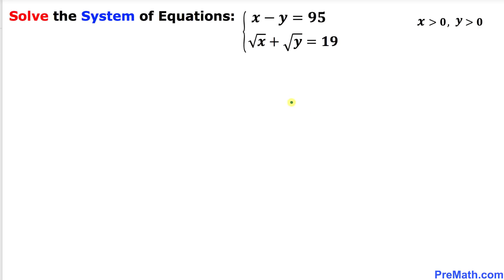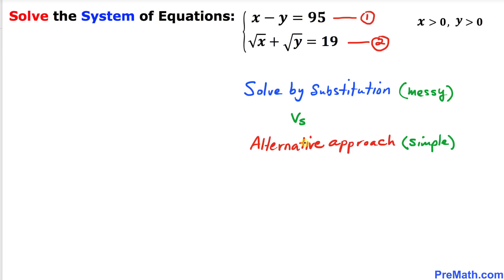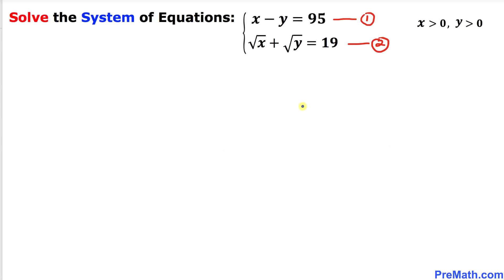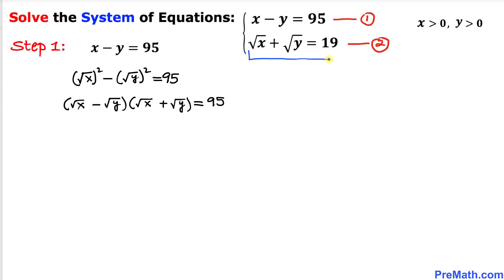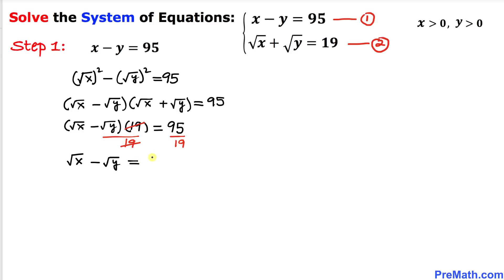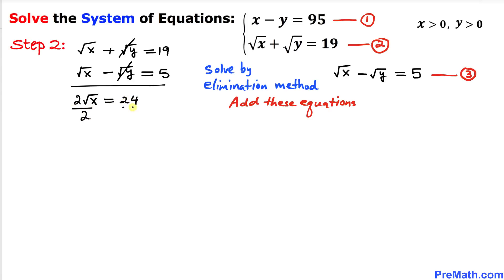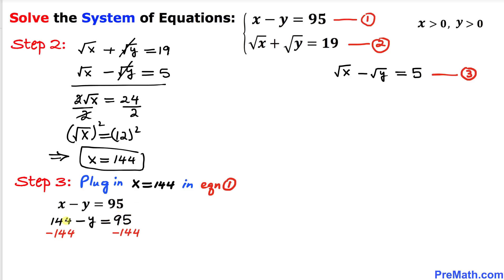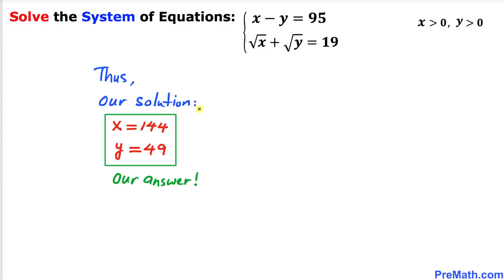Math Olympiad Question | Learn how to solve Olympiad Question quickly | Math Olympiad Preparation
Learn how to solve the Olympiad Question quickly with these tips and tricks for X and Y variables. The system involves linear and non-linear Radical equations.

blackpenredpen
math olympics
olympiad exam
math olympiada
British Math Olympiad
olympics math
olympics mathematics
Number Theory
mathcounts
math at work
exponential equation
Linear Equation
Radical Equation
Learn how to solve Olympiad Question quickly
Olympiad Mathematics
Po Shen Loh
pre math